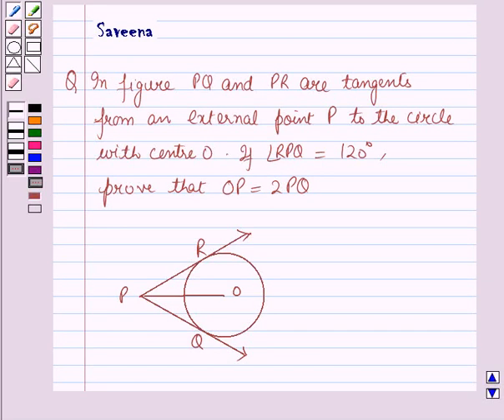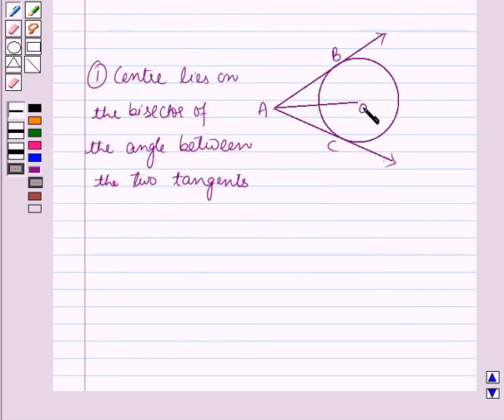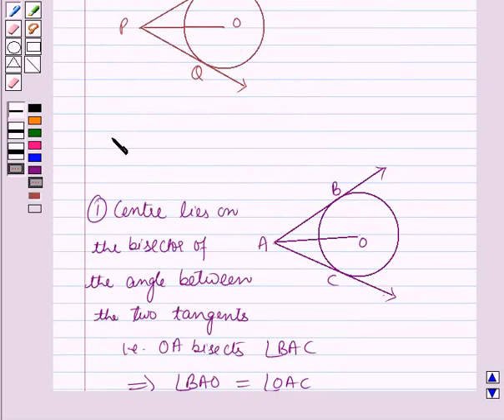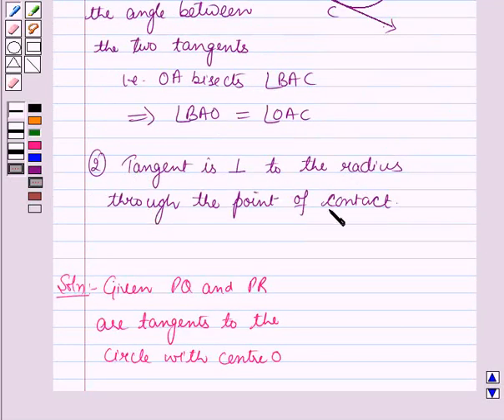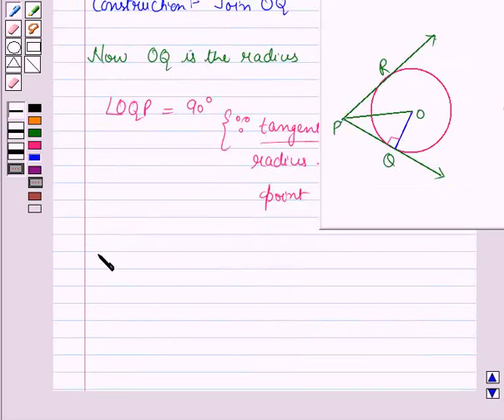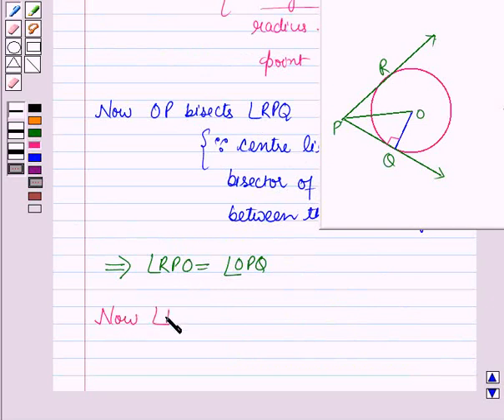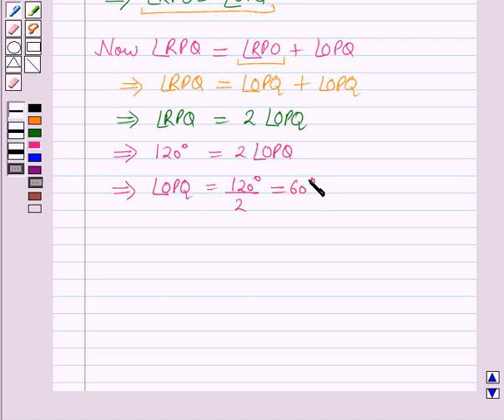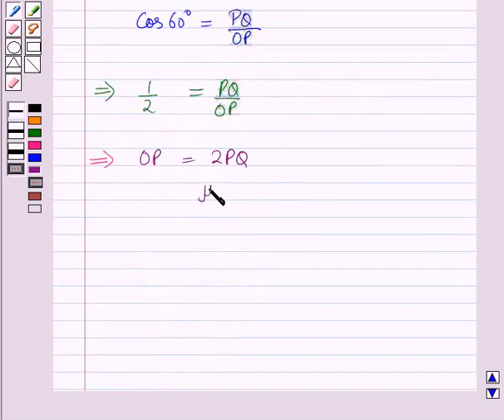Maths X CBSE SETI 14 NEW